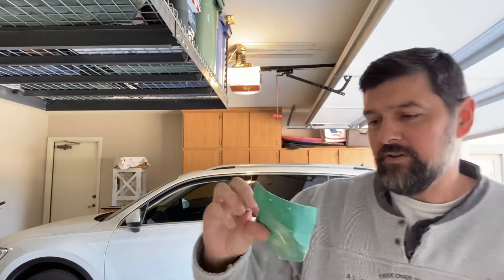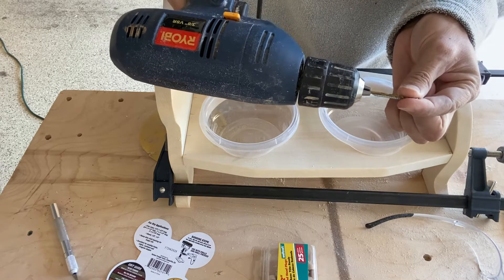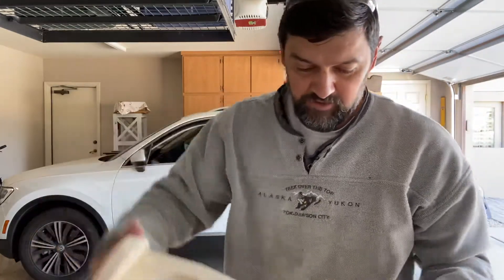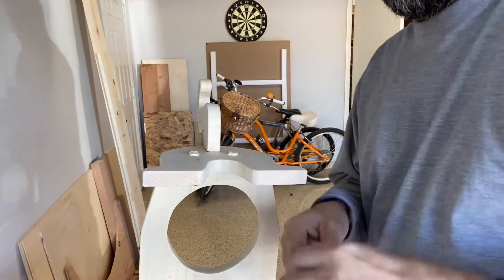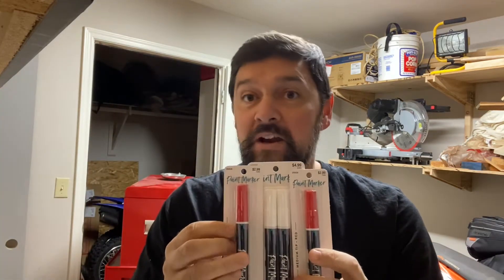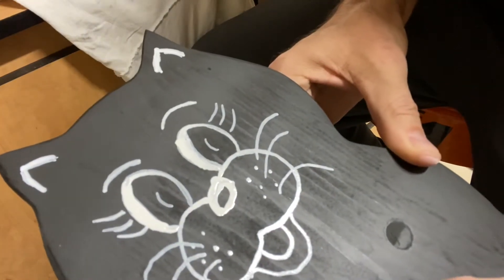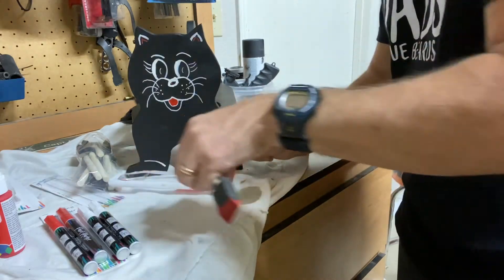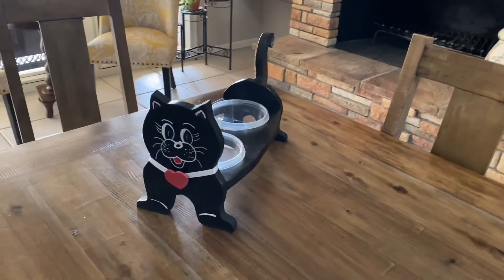Only 3 tools woodworking craft cat food bowl holder finishing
Finishing up the craft cat food holder with sanding, paint, and wax.